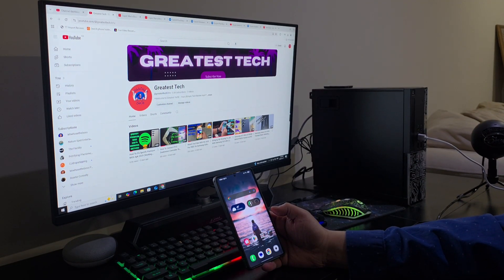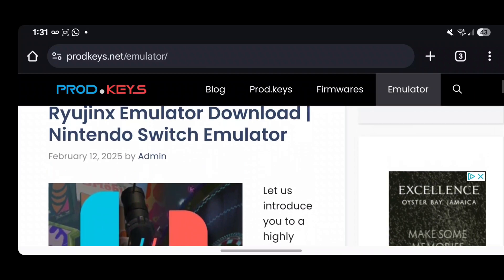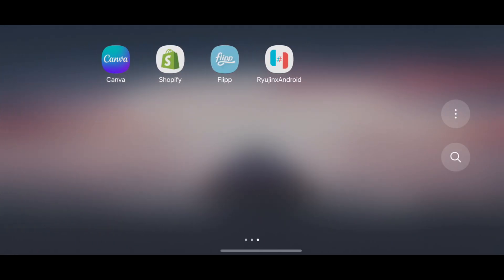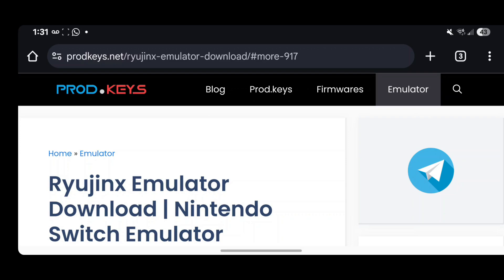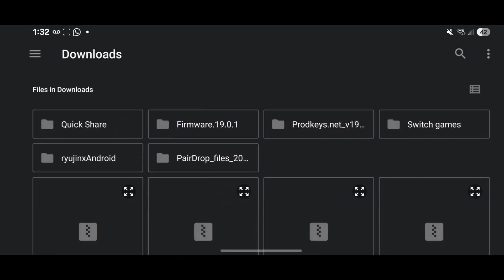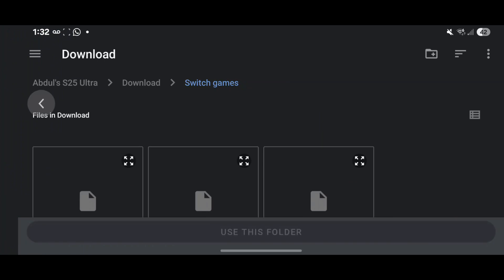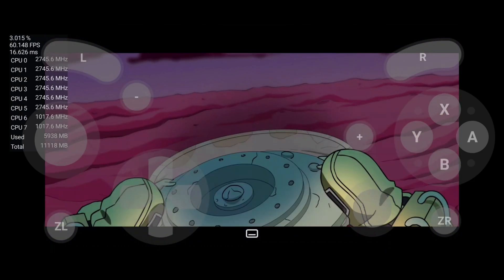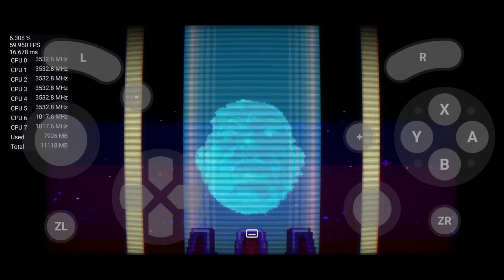How To Play Nintendo Switch Games On Samsung Galaxy S25 Ultra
In today's video I'll be testing out the Ryujinx Emulator for android. It plays switch games effortlessly on this powerful machine .